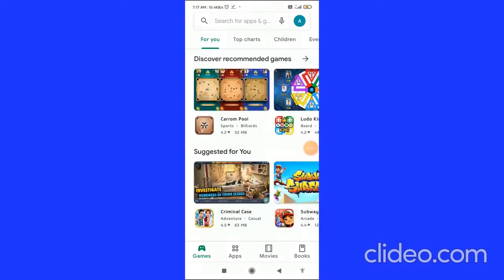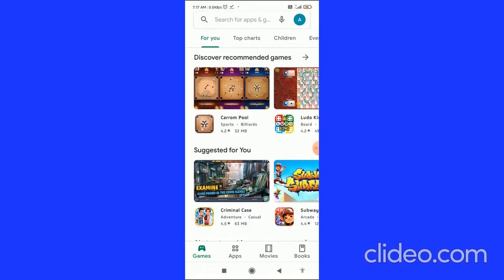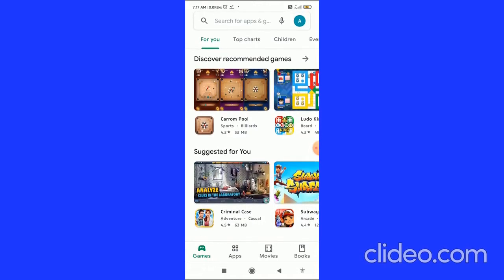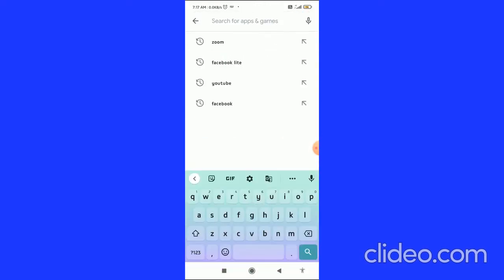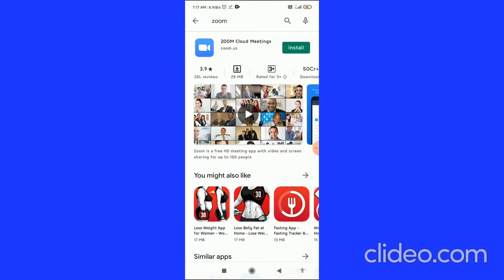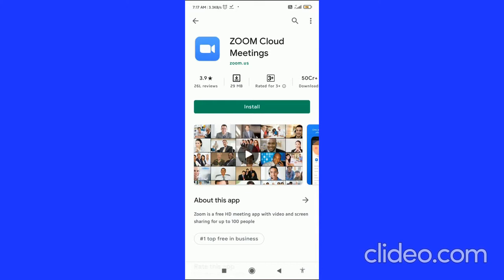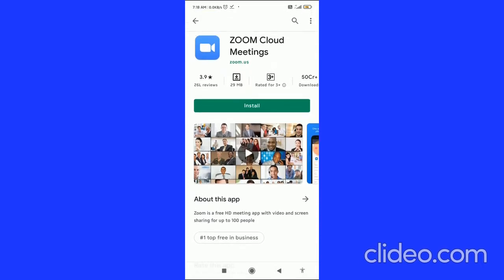How To Install Zoom On Android/IOS (2021) | Download and Install Zoom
How To Use Less Data During WhatsApp Voice and Video Calls || Use Less Data For Calls